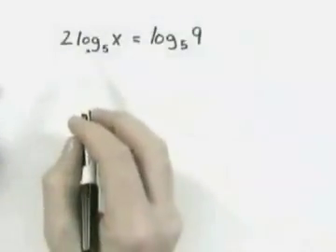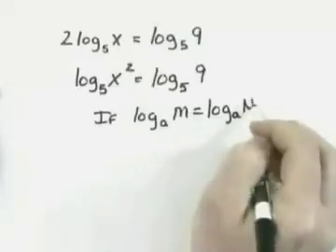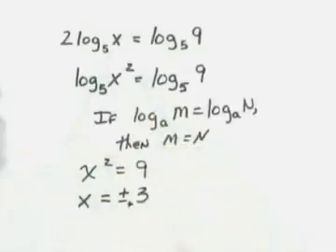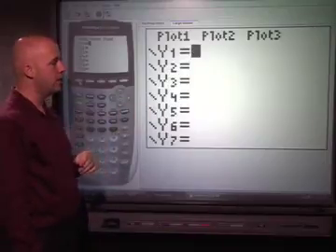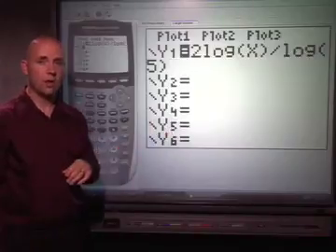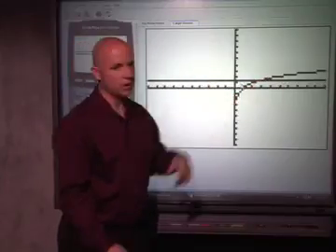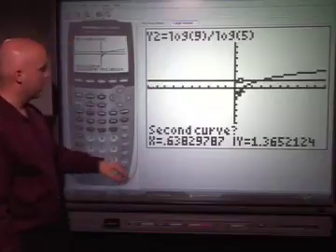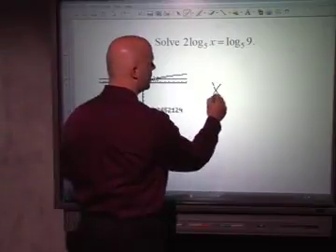strig9e 07 04 ex1